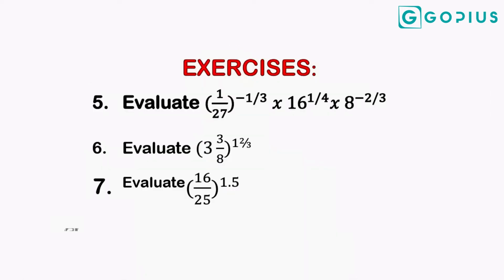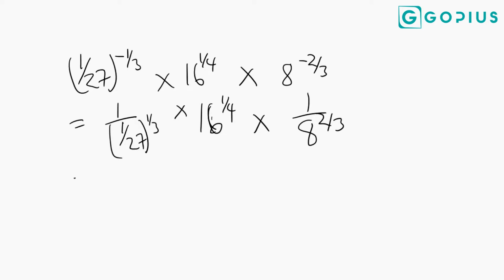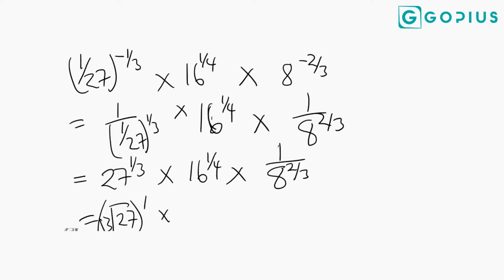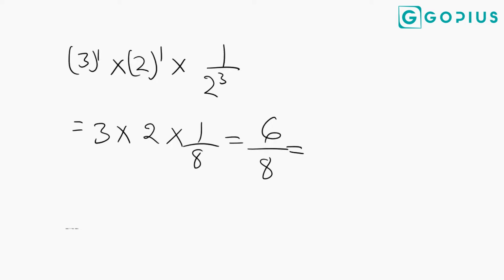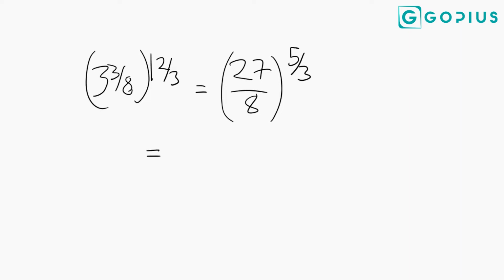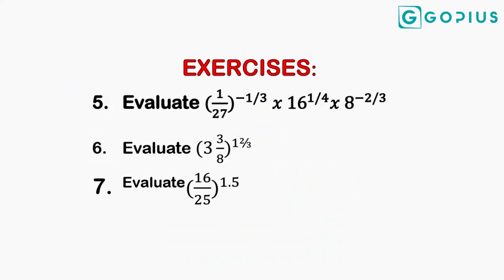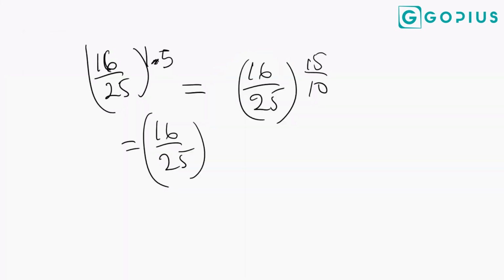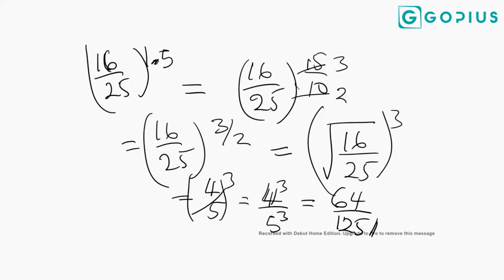Exercises on the Laws of Indices - Part 2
This video is a continuation on the exercises on the laws of indices. In this video, we'll be solving more exercises that will help you understand the laws of indices better.

Want to pass your JAMB UTME, WAEC, NECO examinations? Would you like to learn a skill you can do with your hands?

Whether you are an o'level student preparing for JAMB UTME, WAEC and NECO, or an undergraduate, this short video course would help you understand more about mathematics and how to scale your exams.

Gopius learning
Learn handwork